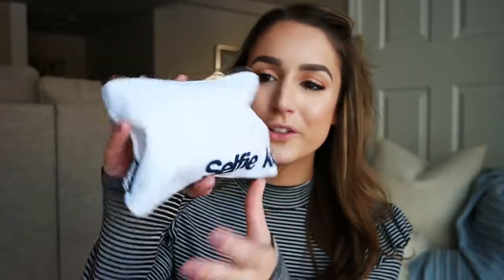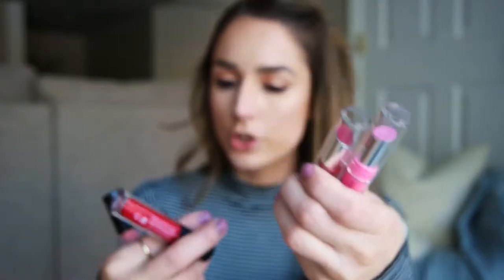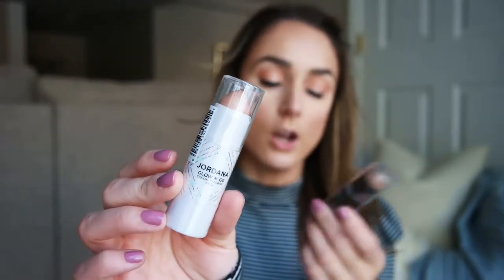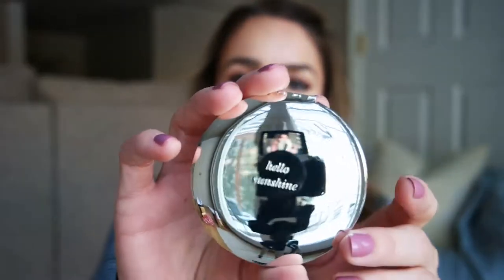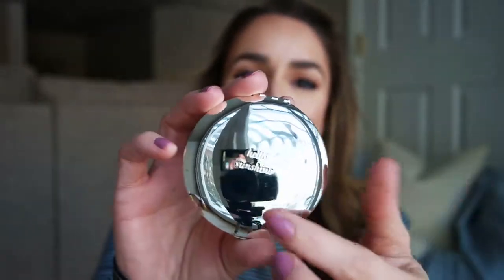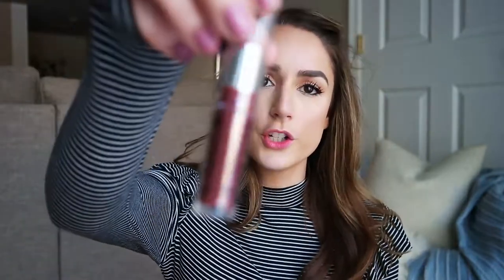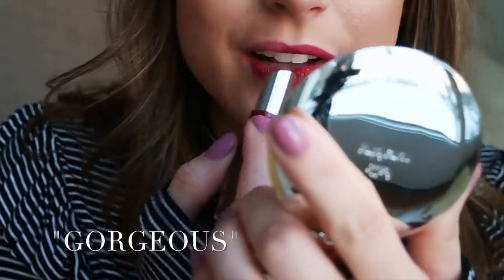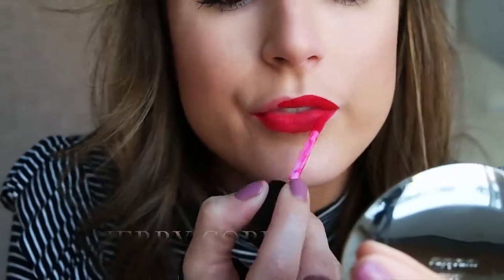Holiday Lips + Swatching Makeup From My Childhood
Okay, I did the math and it's *almost* been 20 years since I've used this brand! The fact that I can vividly remember things 20 years ago is insane... GETTINGOLD.

- Adorable
- Frappuccino
- It Girl
- Gorgeous

- Strawberry Sundae
- Cherry Cobbler